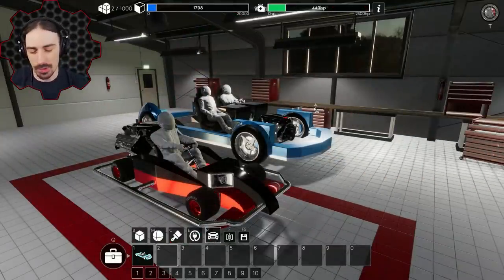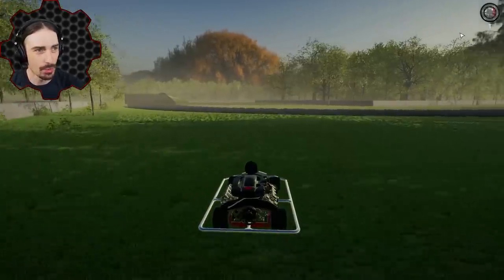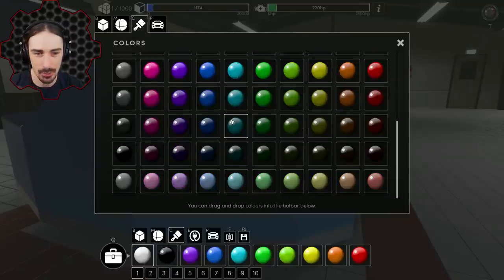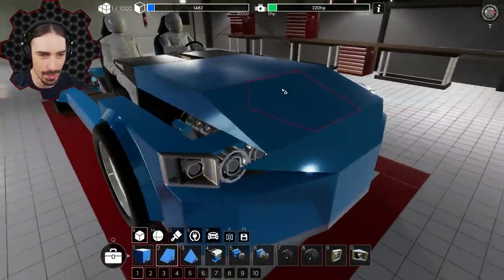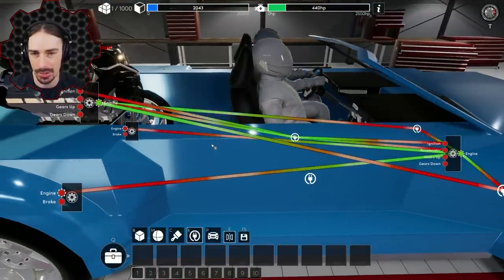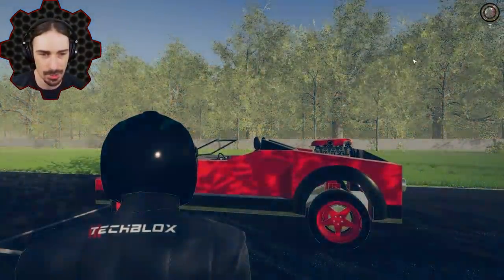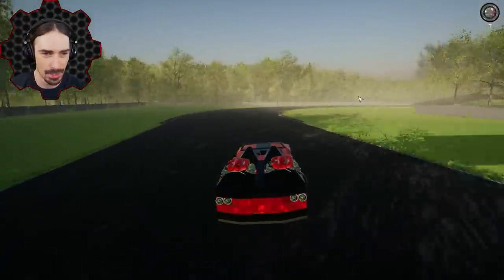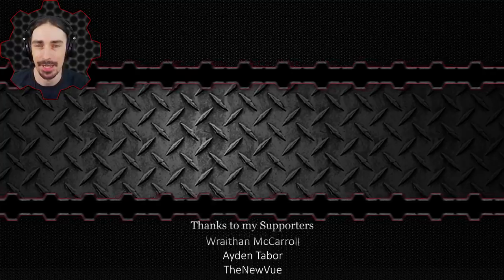I Turned an Unfinished Chassis Into a 3 Engine Racecar! - Techblox Gameplay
Welcome to another episode of Techblox!  This is the alpha stages of a new vehicle builder sandbox that lets you build all kinds of cars and even non cars if your creativity is up to it.  In this episode I use the basic chassis the game provides to build my own car design on top of it, and give it 3 separate engines for more power!

About the game:
BUILD IT:
Design incredibly beautiful looking vehicles and machines using a wide variety of shapes. Design a humble sedan, a speedy racing car or even recreate one of your favorite cars from film or television.

DRIVE IT:
Anything you create, can come to life! Drive a high powered race car, a heavy duty jeep or even a powerful and destructive tank! Use these creations across a number of various game modes ranging from races, obstacle courses and weapon based arena battles

SMASH IT:
A high fidelity block-by-block destruction system will give incredibly satisfying damage and destruction for all of your creations. Smash into walls, other vehicles and watch the bricks fly!

PLAY ONLINE:
Official dedicated persistent game servers means that you'll be able to build and drive your creations with other players online. Watch others build, share your process and then compete against those people across dozens of game modes.